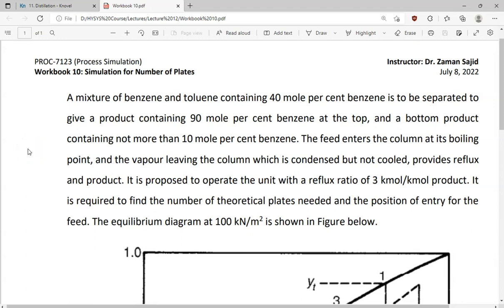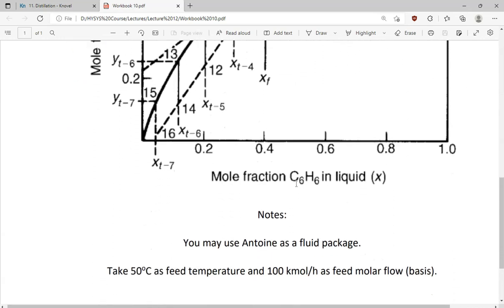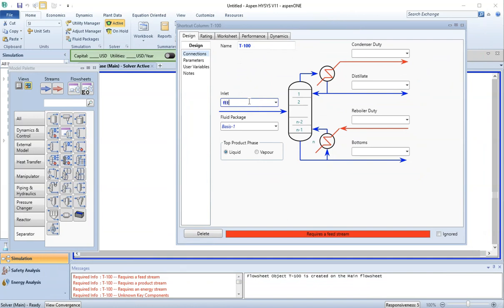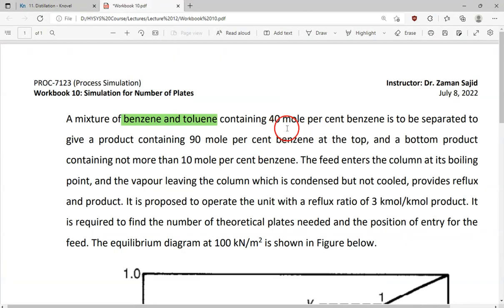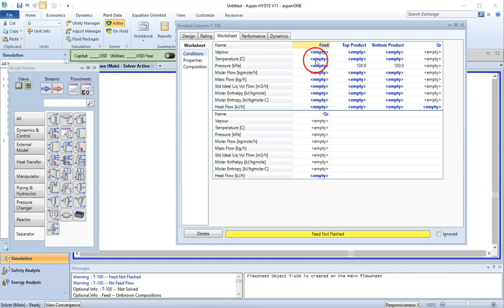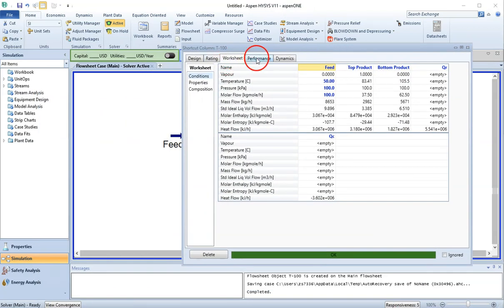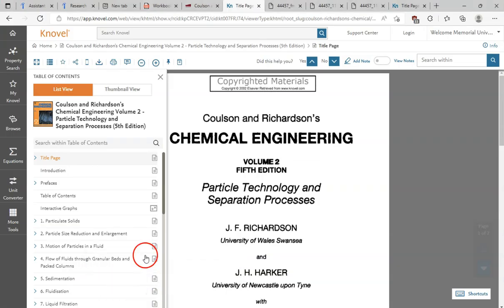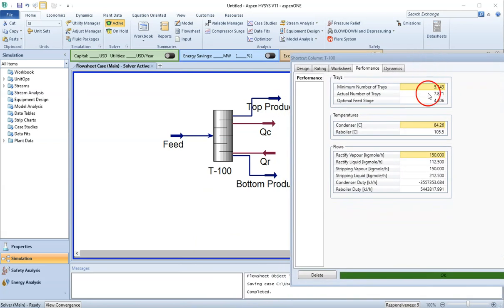Number of plates in distillation column using Aspen HYSYS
This tutorial explains how to simulate a shortcut distillation to find the number of theoretical plates or trays in a distillation column. Example is adopted from the book titled as Coluson and Richardson's Chemical Engineering. Volume 2, Particle Technology and Separation Processes by Richardson, Harker, Backhurst, and Coluson. It is example 11.7 page 564 (5th Edition).